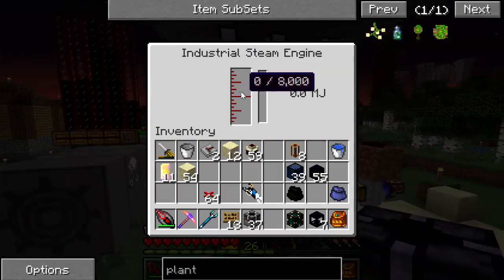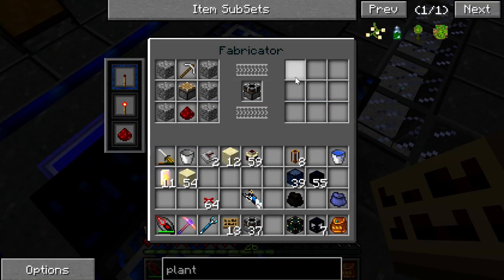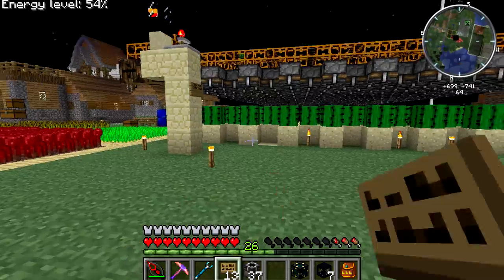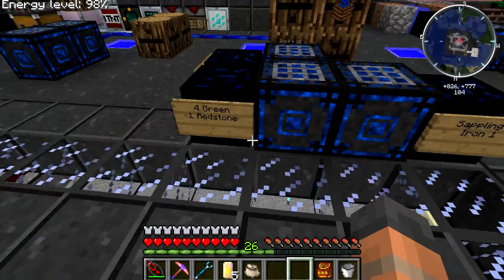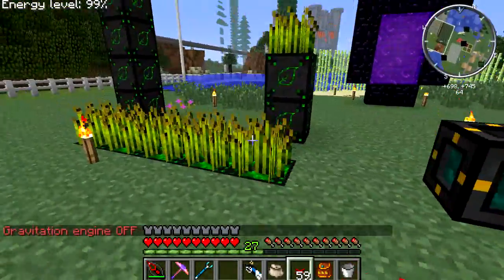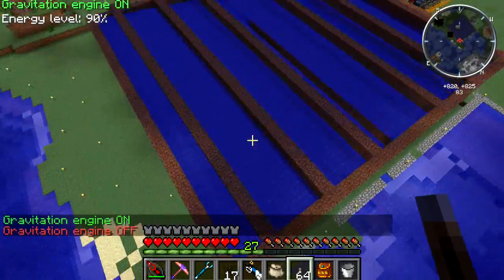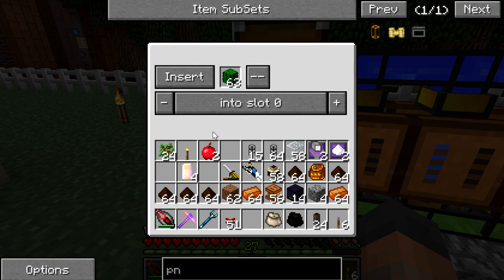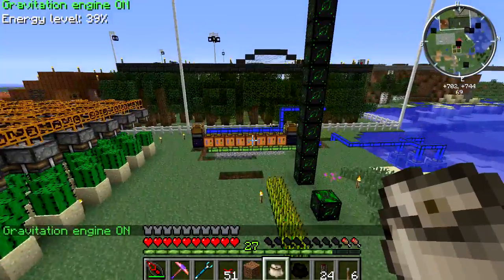Technical Beast 17 Investigating Fermentation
This episode i investigate how we are going to setup our fermenter setup and what the best materials to use are.

Technical Beast is a private invite only server.